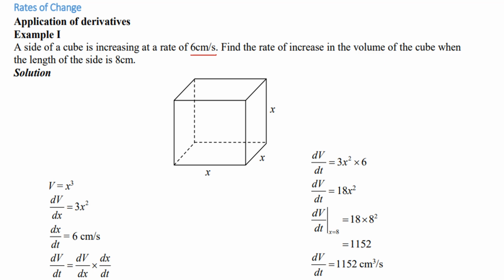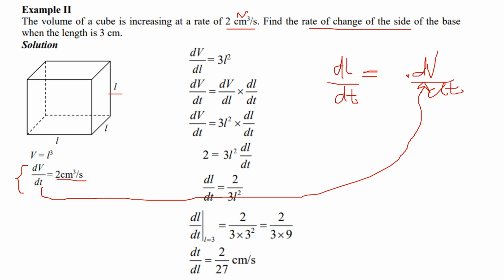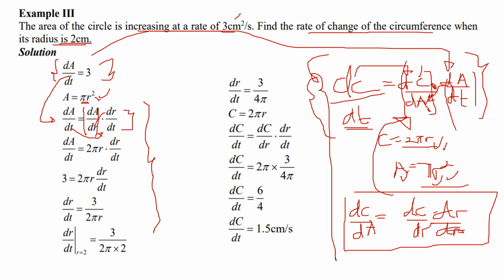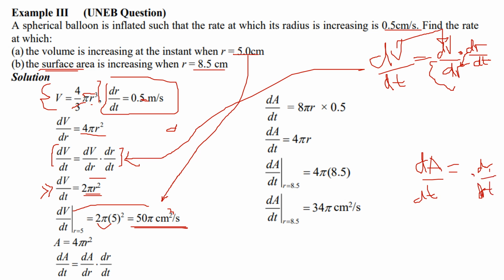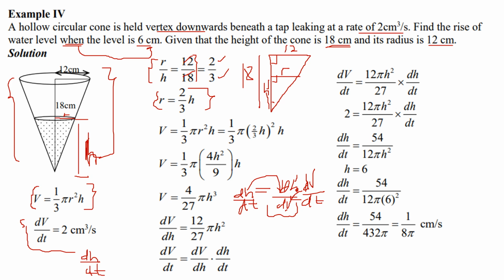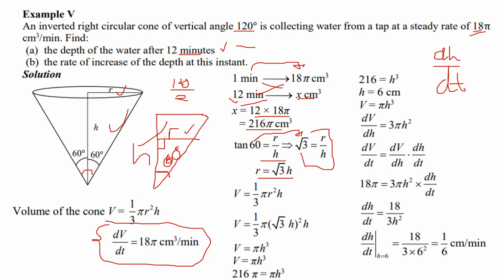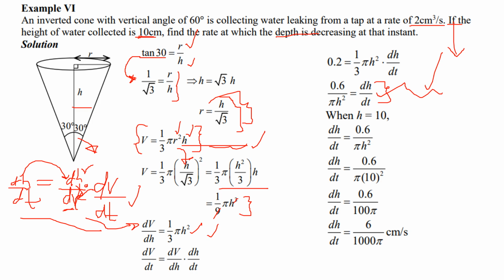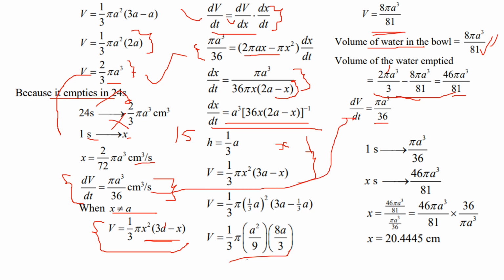RATES OF CHANGE | DIFFERENTIATION FOR S5 & S6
In this video, I take you through the topic of  applications of differentiation as per the NCDC coverage.
You will be able to learn how to approach differentiation related questions and concepts .